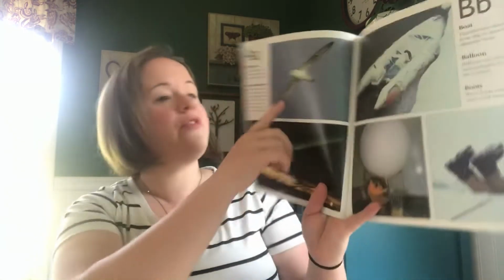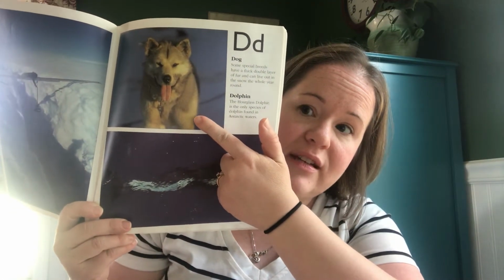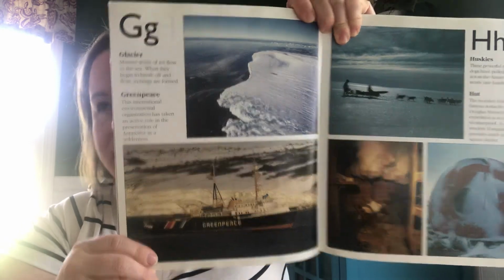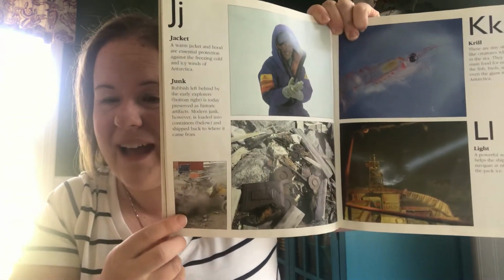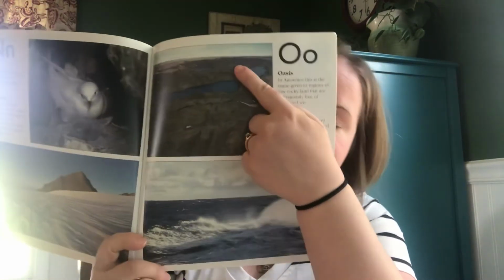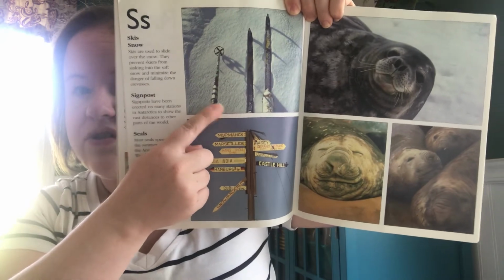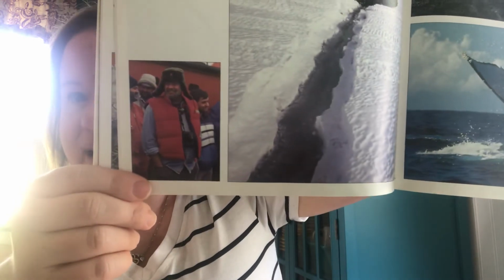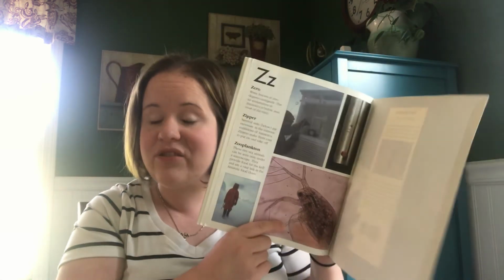A for Antarctica by Jonathan Chester